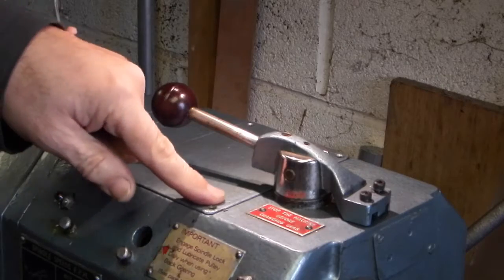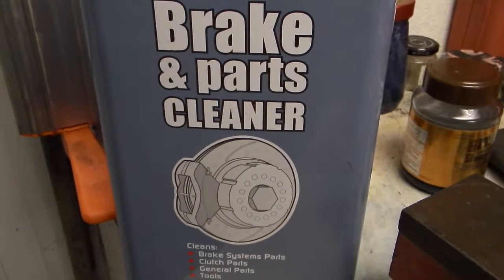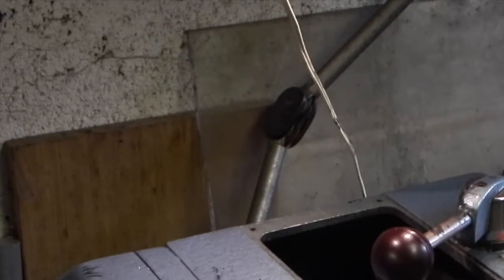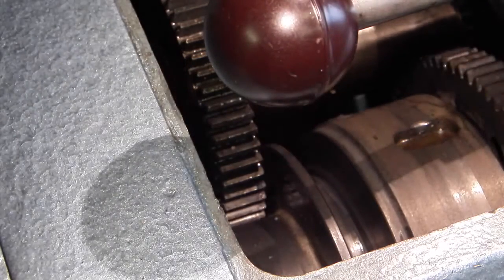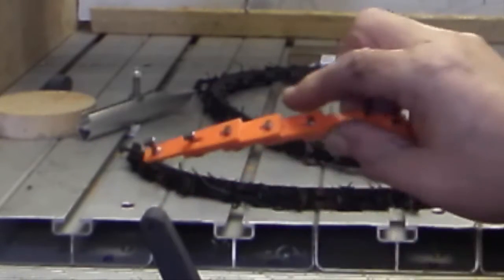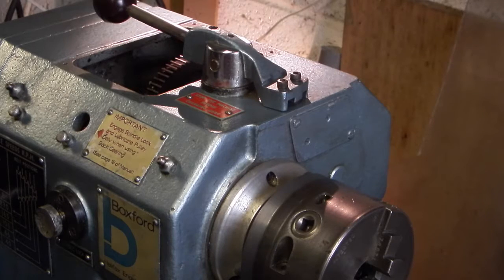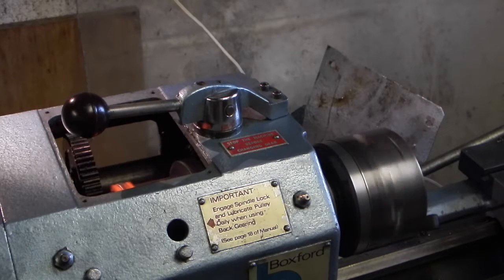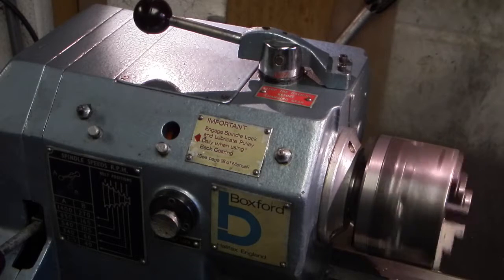Boxford lathe belt change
Boxford lathe drive belt change. Remove old  belt and fit newT-link belt, adjust links to fit. Check out how back gear works.